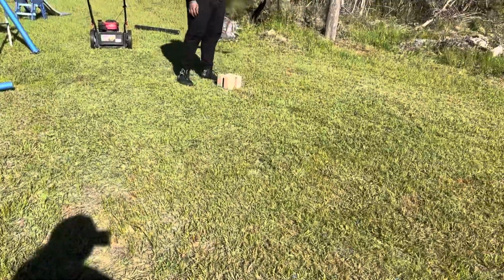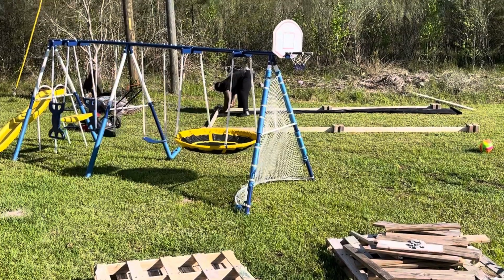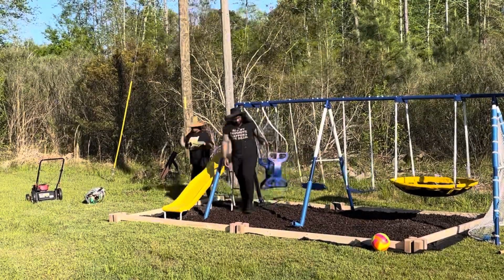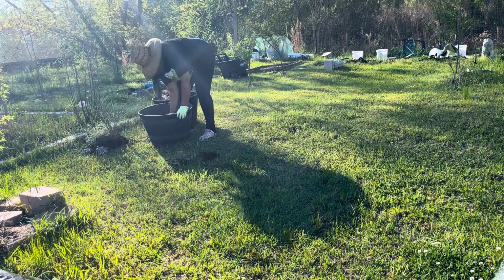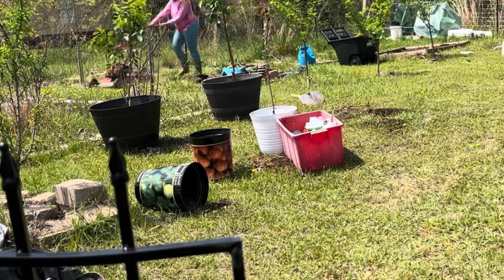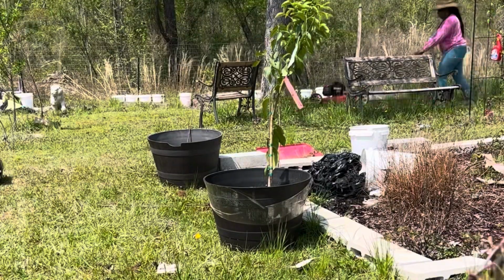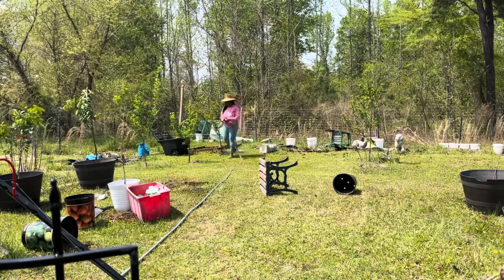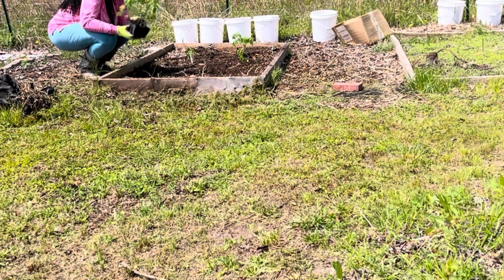NEW MOBILE HOME| EXTREME OUTDOOR CLEAN WITH ME| OUTDOOR PROJECTS